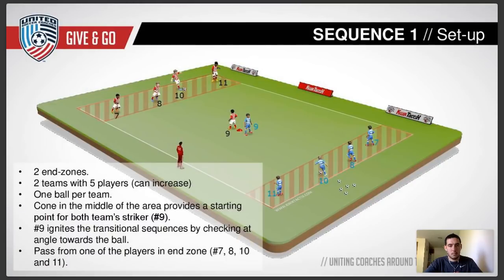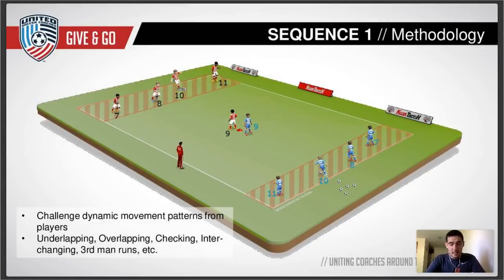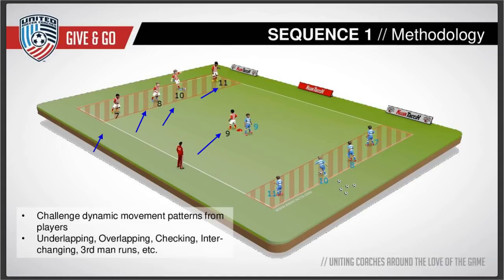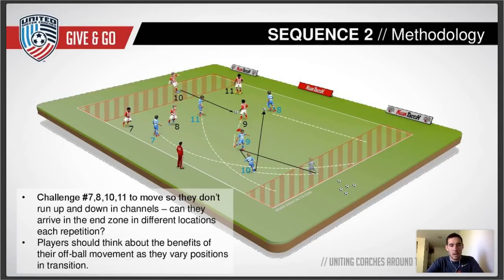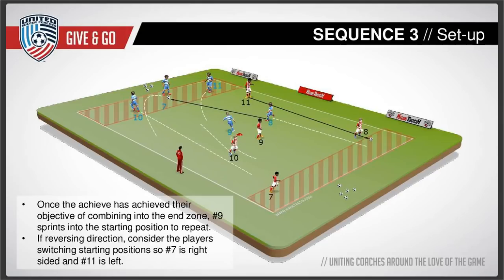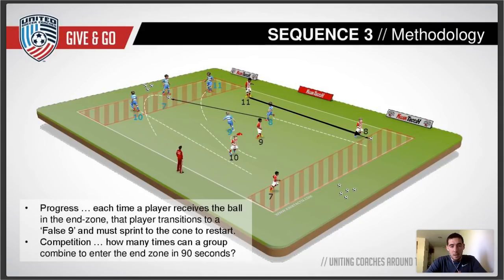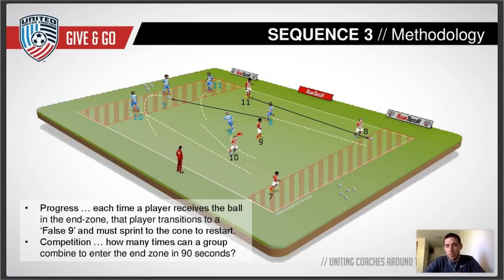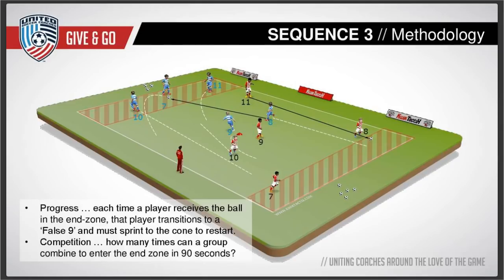Give and Go Live - Combining to Transition Activity 2